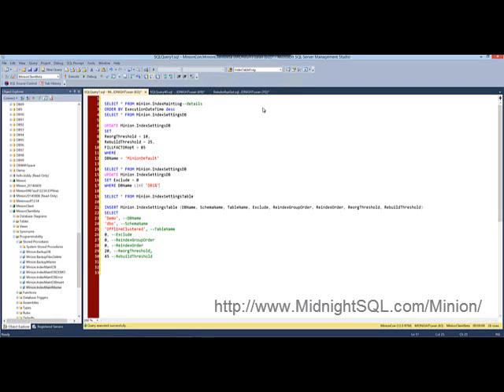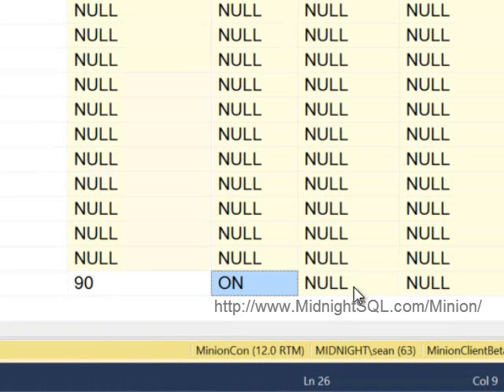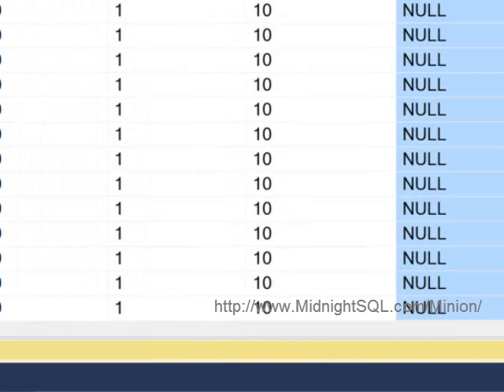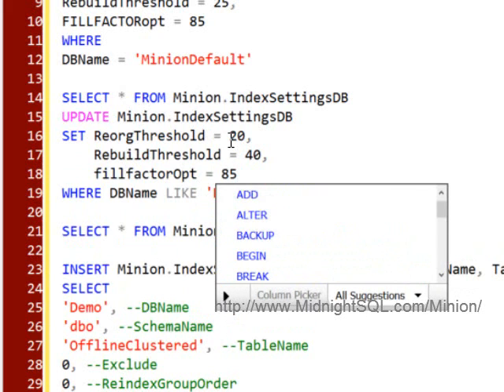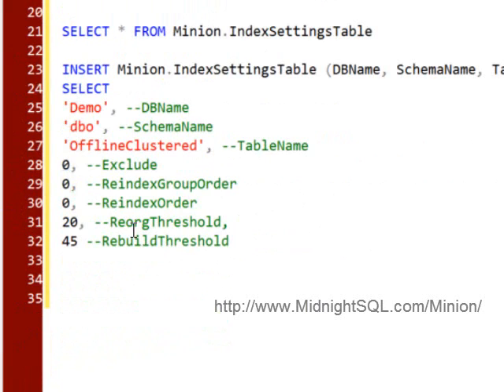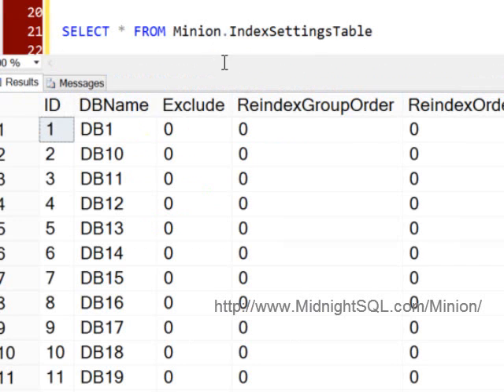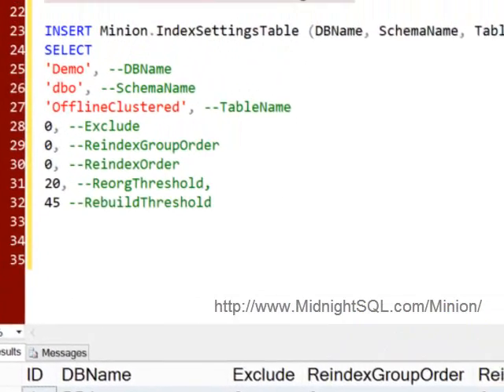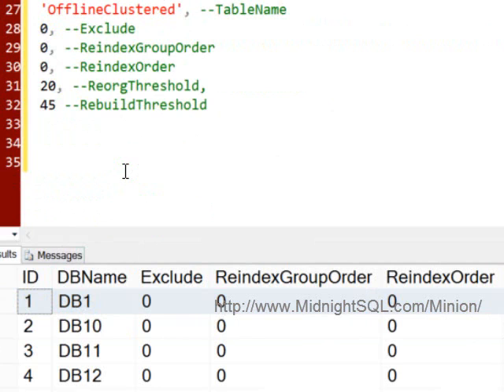Minion Reindex: Change FillFactor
Learn how to change the FillFactor both at the database and at the table levels.  When logs get too large because of large transactions or missed backups it can cause issues in your environment. And the DBA usually has to step in and shrink the log. You shouldn't have to take time out of your day or get up in the middle of the night to manage this situation. MB makes this incredibly easy and it's also very flexible. Here I'll show you how easy it is to setup and manage this feature.